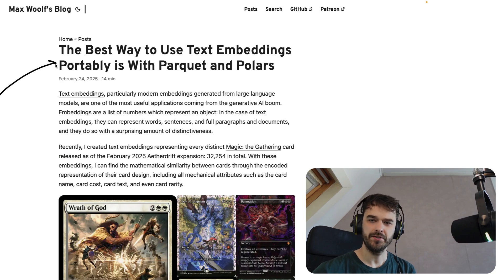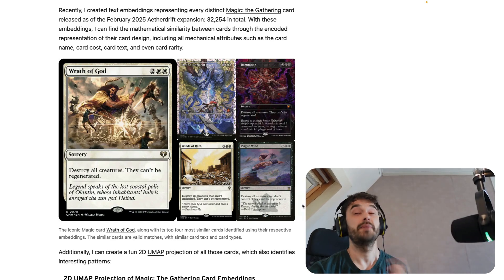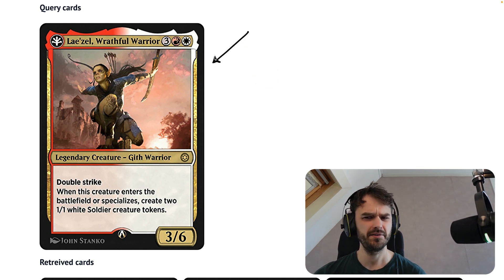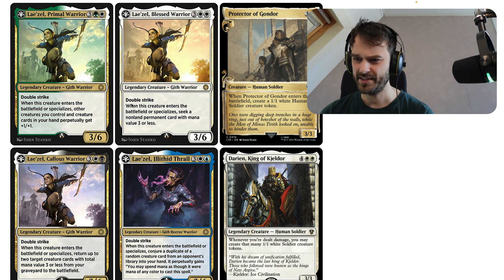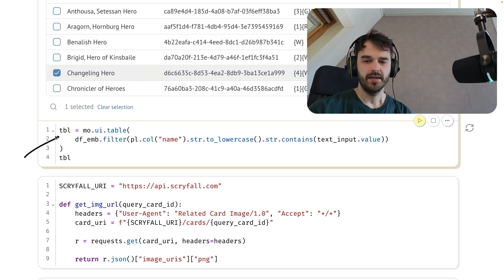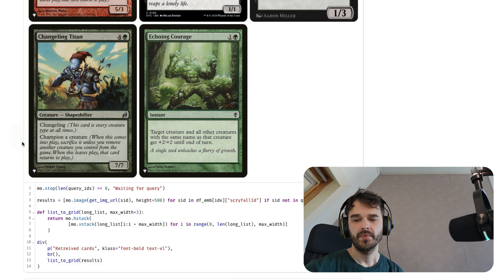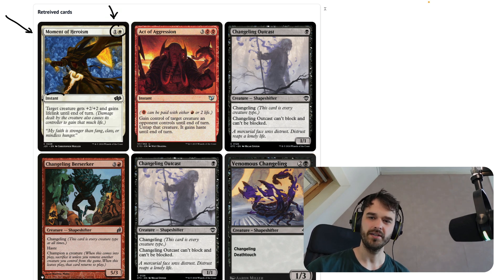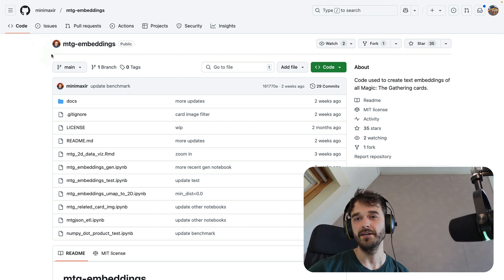Rapid prototyping for MTG cards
There's a great (!) blogpost written by Max Woolf that talks about efficient ways to process and store embeddings. Turns out: you probably won't need a special database for this if you're dealing with ~50K embeddings. Instead you can just rely on numpy and polars. He explains this with a demo that uses Magic the Gathering cards and we figured it might be fun to reproduce some of his findings.

If you want to learn more about marimo, be sure to check out our links: